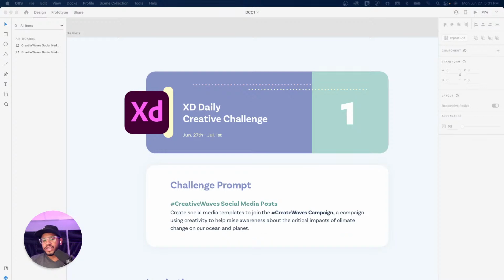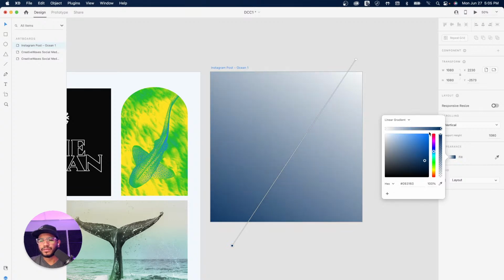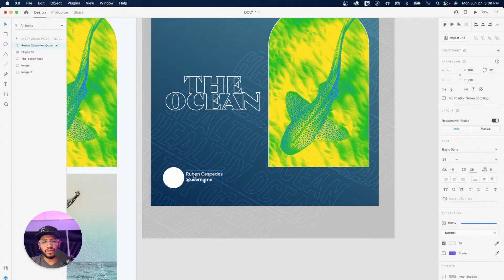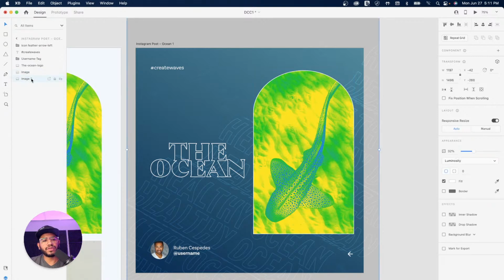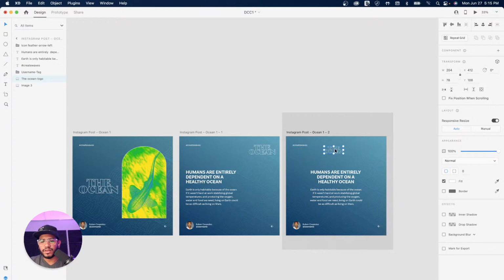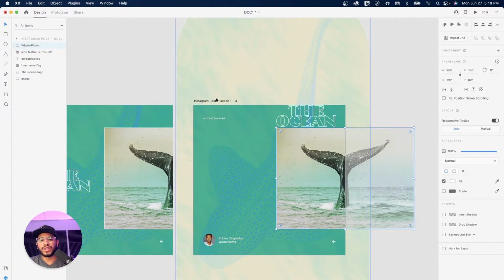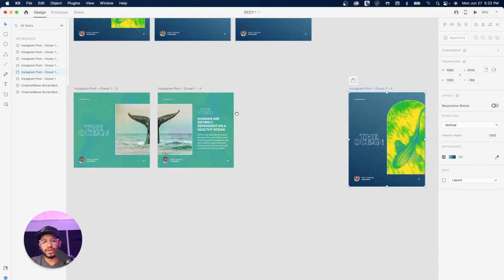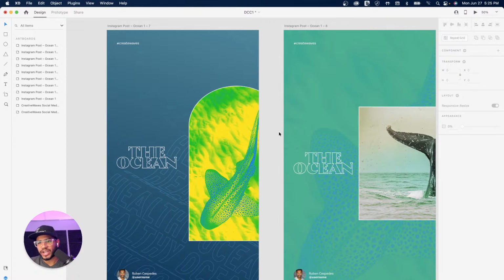CreateWaves Social Media Posts | Xd Marketing Challenge | Adobe Creative Cloud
CHALLENGE: Create social media templates to join CreateWaves, a campaign using creativity to help raise awareness about the critical impacts of climate change on our ocean and planet.

Join your host Ruben Cespedes each afternoon at 2:00pm PT to learn how to approach each challenge using Xd. Get your questions answered, see what the community is creating and get feedback on your work!

00:00 Start
02:00 What is CreateWaves
03:45 Work begins
04:30 Creating gradients
07:00 Creating personal profile denotations
12:00 Creating different lockups for informative posts
16:00 Experimenting with different backgrounds